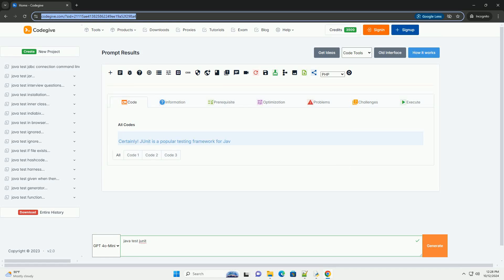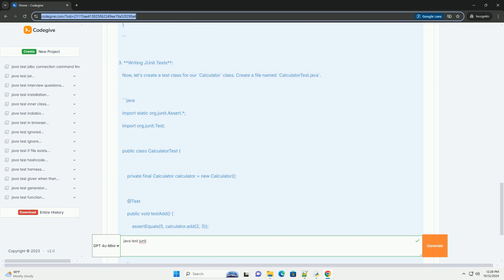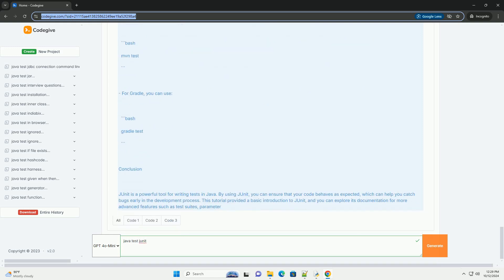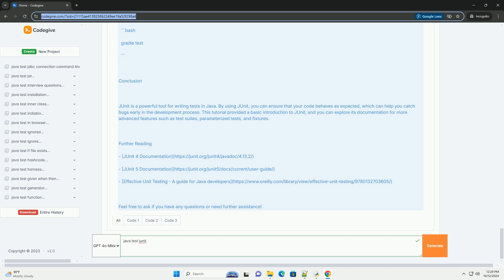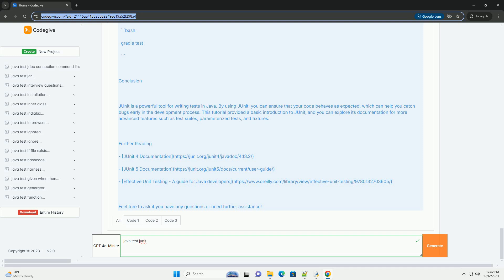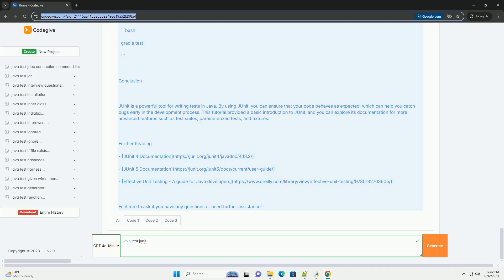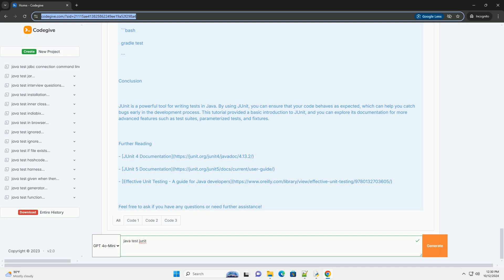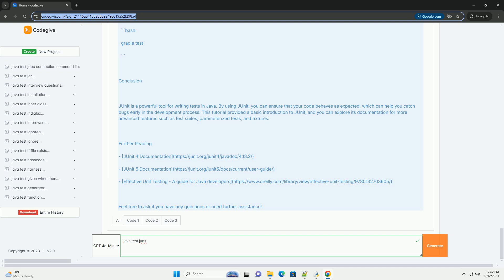java test junit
certainly! junit is a popular testing framework for java that allows developers to write and run tests for their code. it is an essential tool for ensuring that your code behaves as expected. in this tutorial, we'll cover the basics of junit and provide some examples to help you get started.

### getting started with junit

1. **setup your java project**:
   - if you're using maven, you can add the following dependency to your `pom.xml` file:

   - if you're using gradle, you can add the following to your `build.gradle` file:

   - if you're not using a build tool, you can download junit jar files and add them to your classpath.

2. **creating a simple class to test**:
   let's create a simple class called `calculator` that performs basic arithmetic operations.

3. **writing junit tests**:
   now, let's create a test class for our `calculator` class. create a file named `calculatortest.java`.

### explanation of the test class

- **annotations**:
  - `@test`: marks a method as a test method.
  - `@test(expected = exception.class)`: indicates that the test is expected to throw a specific exception.

- **assertions**:
  - `assertequals(expected, actual)`: checks if the expected value is equal to the actual value.
  - you can also use other assertions like `asserttrue`, `assertfalse`, `assertnull`, etc.

### running the tests

- if you're using an ide like intellij idea or eclipse, you can right-click on the test file and select "run" to execute the tests.
- if you're using maven, you can run the tests from the command line with:

- for gradle, you can use:

### conclusion

junit is a powerful tool for writing tests in java. by using junit, you can ensure that your code behaves as expected, which can help you catch bugs early in the development process. this tutorial provided a basic introduction to junit, and you can explore its documentation for more advanced features such as test suites, parameterized tests, and fixtures.

### further ...

python javascript
python java

python javascript
python java
python javatpoint
python javadoc
python java or c++
python junit test example
python junitparser
python junit test report
python junit
python junit2html
python junit test
python junit xml
python junit report